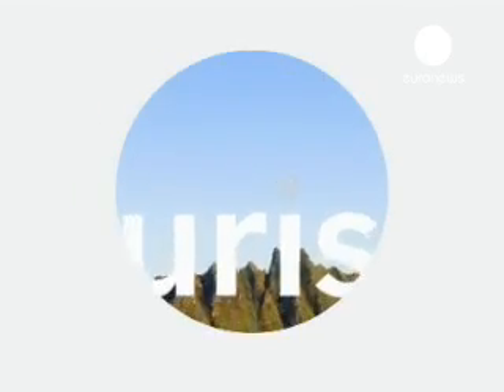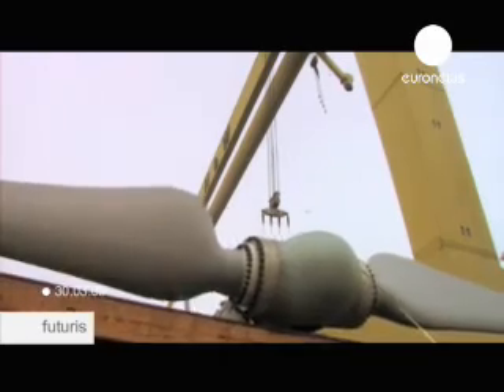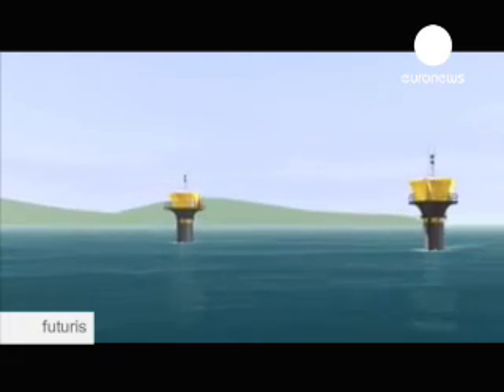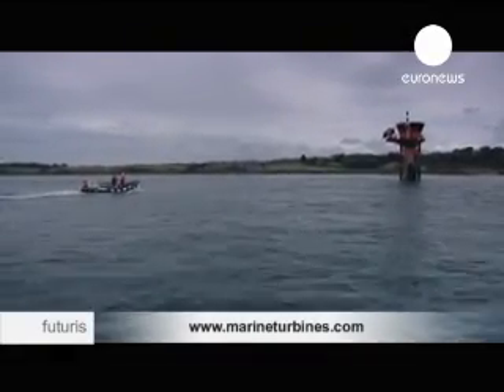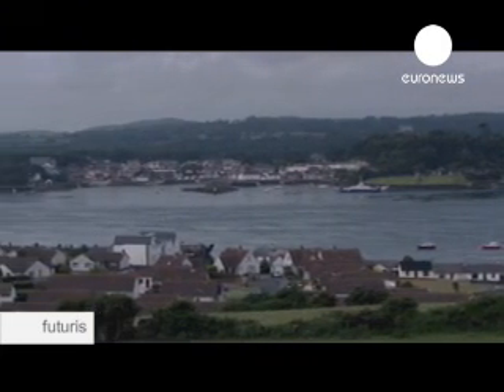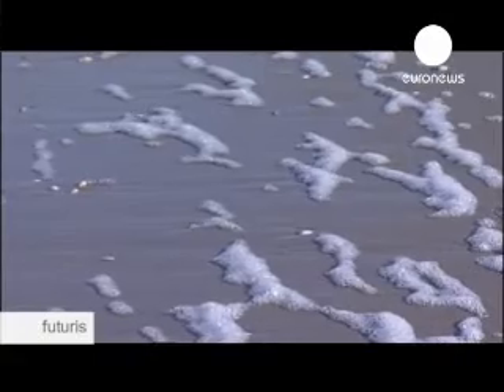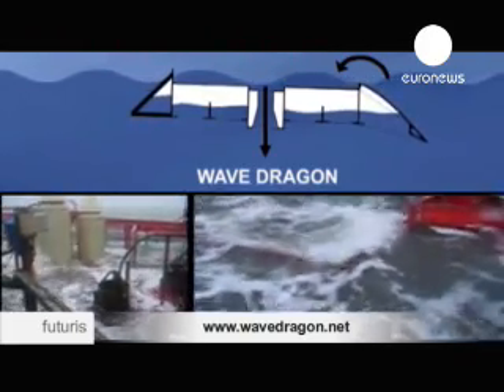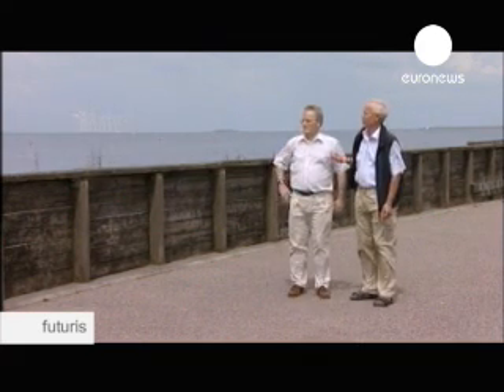euronews - Futuris - Harvesting energy from the sea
There's more energy in the sea than we could possibly ever need say experts. Now, one company is using the tides to create electricity while others think the future is wave power.